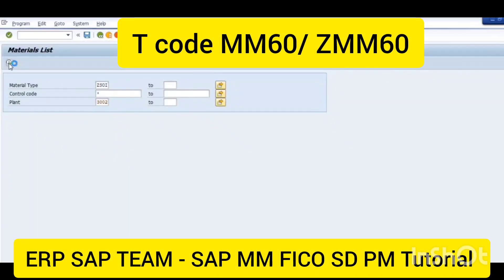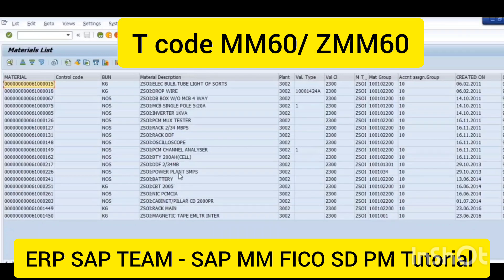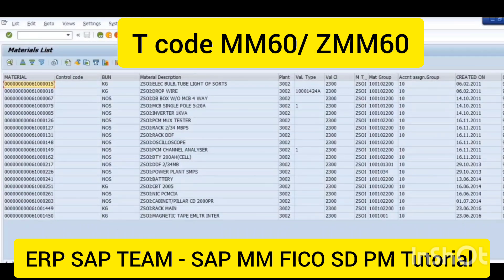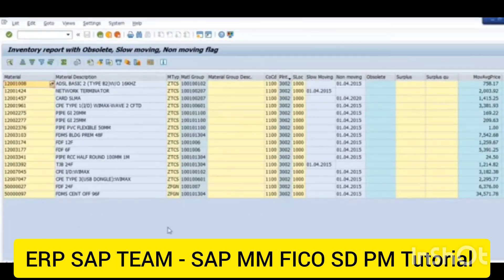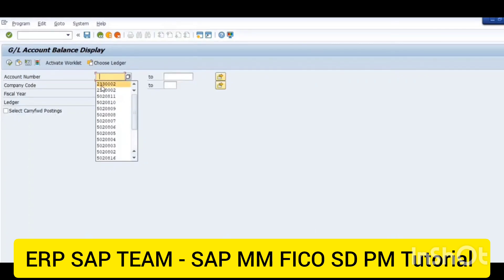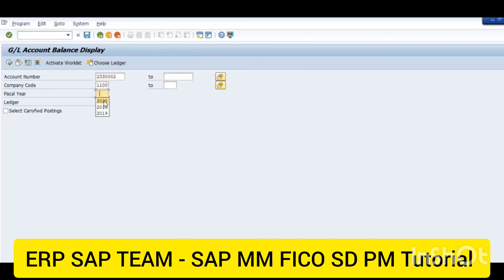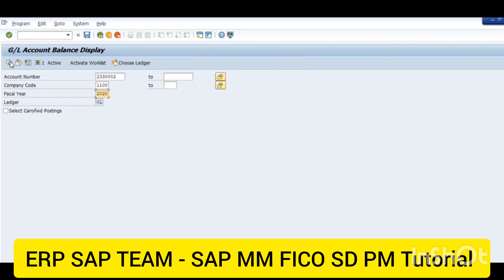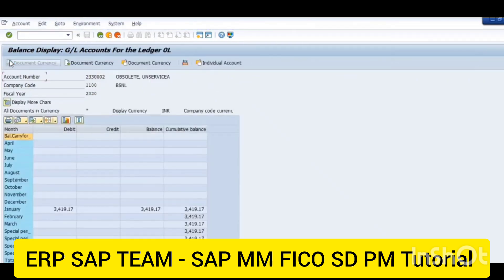SAP MIGO Transfer Posting from material to Material Material to Obselete How MIGOSAP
MIGO Transfer Posting from material to Material MM60 Material to Obselete How MIGOSAP

sap
sap mm
migo
zarantech dotcom
learn sap pm
store to store transfer
internal refurbishment order material creation in sap pm
sap : transfer posting of goods against reservation || store to store transfer in sap
sap tutorial
self learning videos
abap tutorials for beginners
sap movement types
sap tutorial for beginners in english
sap pp
what are the process for transfer posting of goods in sap
transfer posting of goods from one store to another store
tcode of transfer posting of material
how to transfer posting in sap
sap transfer posting
return delivery in sap
how to return delivery in sap || sap issued material return entry.
free sap mm videos for learning
sap mm-p
physical inventory
standard sap reports
sap abap logic for functional consultants
sap tutorials for free
sap wm free videos
sap mm free videos
sap mm best videos
how to learn sap
sap mm wm videos
sap best videos
sap learning videos
best sap
sap mm interview
best sap video
sap s4 hana tutorial for beginners
padala
ganesh
data migration cockpit landscapes and solution manager in sap pm